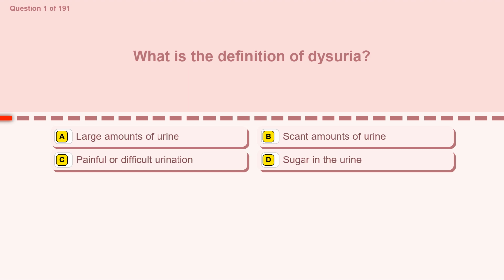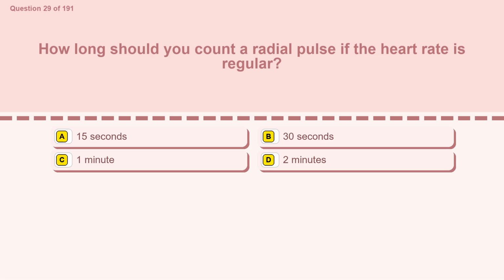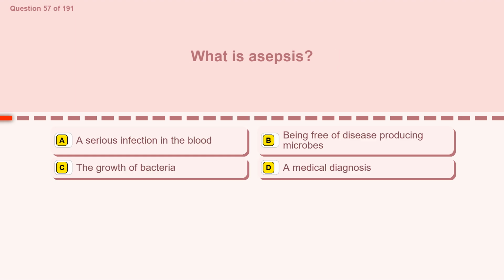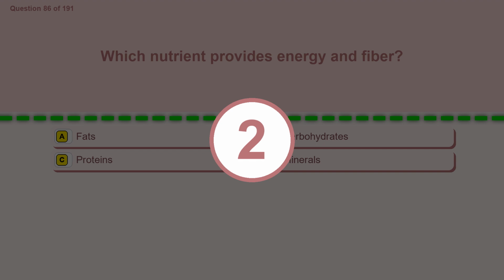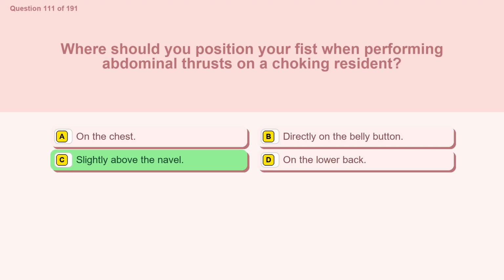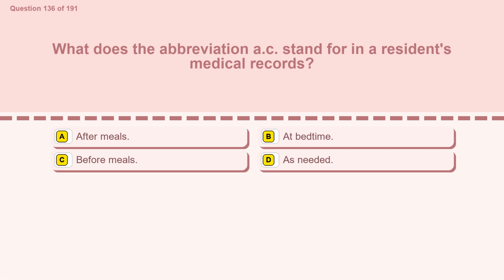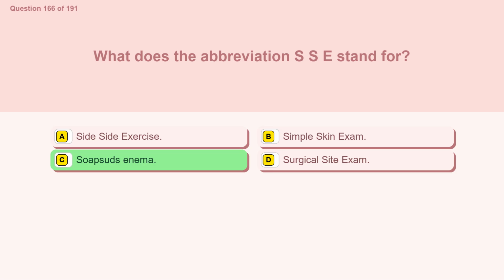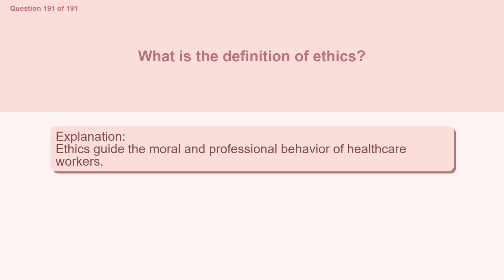2026 CNA Practice Test: Most Common Questions and Answers to Pass the State Board Exam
The 2026 CNA state exam landscape has evolved and staying ahead of the curve is the only way to ensure you pass on your first attempt. This comprehensive review focuses on the most common questions and answers that candidates are encountering in the newest 2026 testing cycle. Whether you are taking your exam through Prometric Credentia or your specific state board this guide covers the high yield topics you must master to become a Certified Nursing Assistant this year.

In 2026 the focus has shifted significantly toward refined infection control measures and a deeper emphasis on resident autonomy. We have meticulously curated these questions to reflect the current 2026 standards including the newest safety protocols and communication strategies. This video is not just about finding the right answer—it is about understanding the clinical reasoning that state examiners are looking for in 2026.

What is included in this 2026 CNA practice session:

A deep dive into the most frequently asked questions regarding resident rights and privacy.
Updated 2026 protocols for hand hygiene and personal protective equipment usage.
Common scenarios involving safe patient transfers and fall prevention.
Vital signs mastery including the most recent normal ranges and reporting procedures.
Detailed rationales that explain why the best answer is correct in the eyes of the state board.

We understand that preparing for your certification can be overwhelming and stressful. That is why we also provide these services resources and help to support you through every phase of your nursing assistant training and testing. Our mission is to provide the highest quality tools to bridge the gap between your classes and your new career in healthcare. Whether you are struggling with the written portion or the clinical skills evaluation we are here to ensure you have the knowledge to succeed.

This practice guide is designed to simulate the actual pressure of the written exam. Use this video as a daily study tool to build your testing stamina and eliminate the anxiety of the unknown. By the time you finish this review you will be able to recognize the patterns in how the 2026 exam asks questions and how to prioritize care like a professional. Each question is presented clearly to help you memorize the core concepts while the rationales strengthen your critical thinking skills for real world application.

Make sure to save this video to your 2026 study library and share it with your cohort. Success is a team effort and staying current with the newest standards is the best way to guarantee a passing score. Your future as a healthcare professional starts here and we are ready to help you cross the finish line with confidence. Keep practicing keep reviewing and get ready to see those certification results you have worked so hard for.